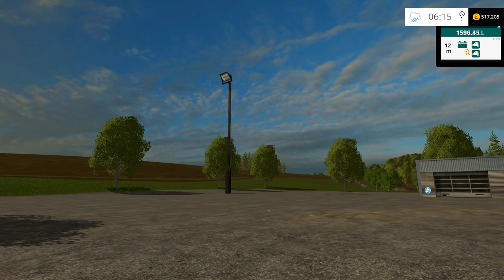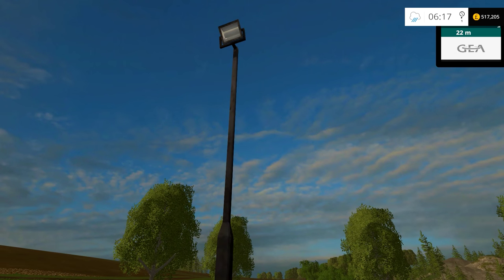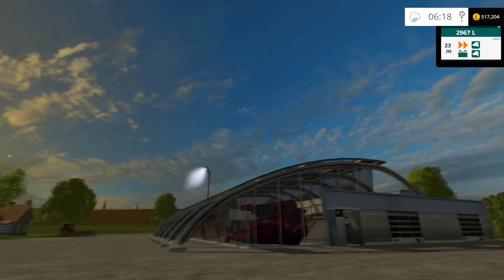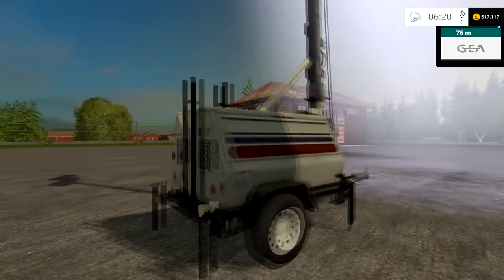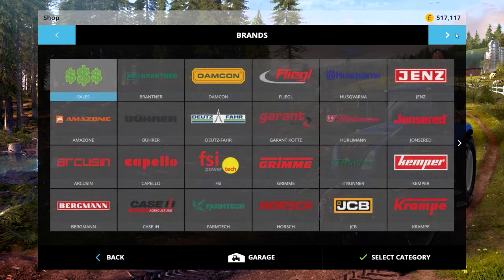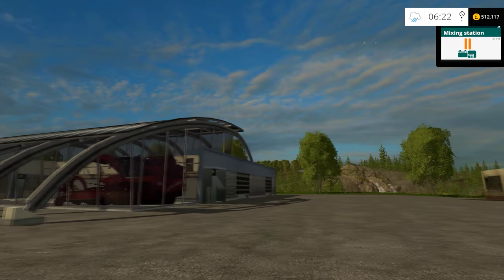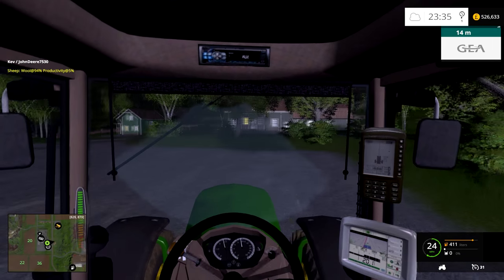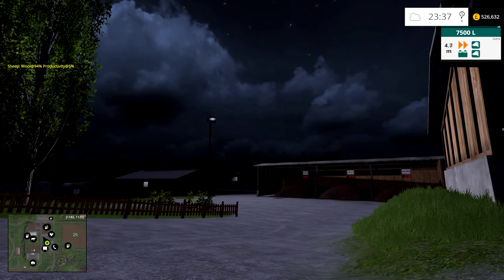Farming Simulator 2015 Mod Showcase Placeable Floodlight + Placeable Floodlight Generator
Hi everyone Thanks for taking the time and stopping by, today I show you Placeable Floodlight + Placeable Floodlight Generator I hope you enjoy it

Game
Farming Simulator 2015